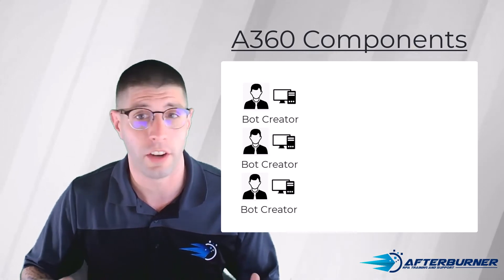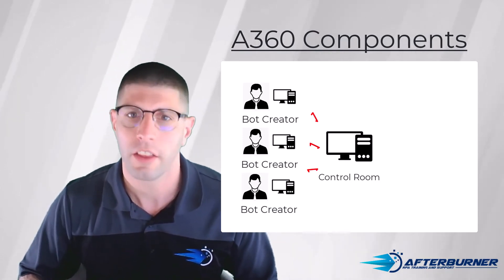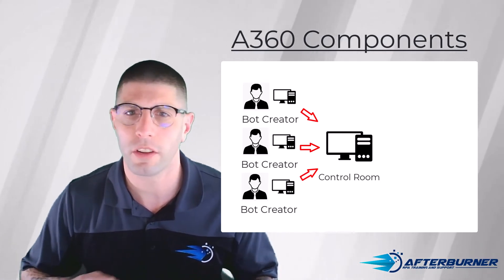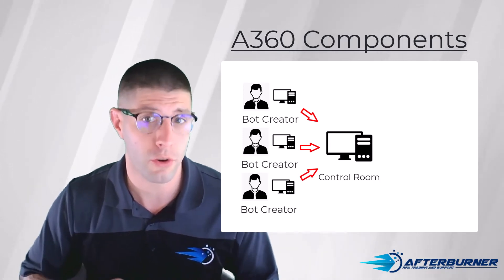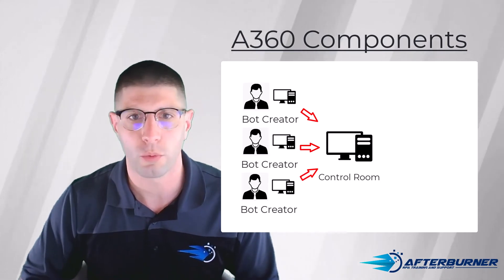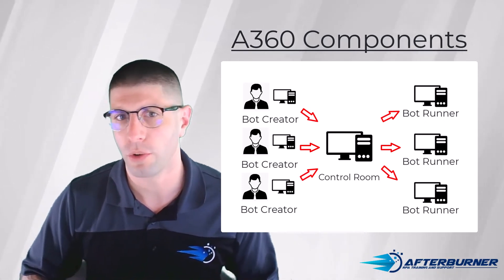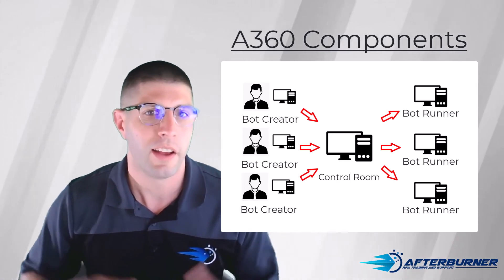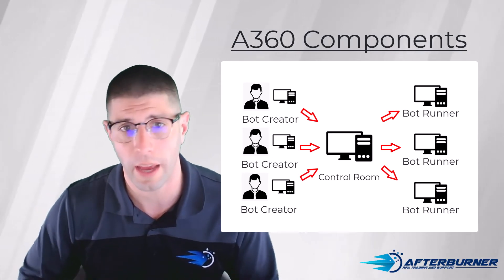Automation 360 Architecture [Getting Started with A360] [2 of 5]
Before you start building bots, it’s important to understand the architecture of Automation 360.

Find out where Automation Anywhere stores your data and how the different infrastructure components interact with each other in today’s course on Automation 360 Architecture.

In this course, I’ll explain…
• The different deployment models of Automation 360 – Cloud, Cloud-Enabled, and On-Premises – including where your data is stored and how updates are delivered.
• The difference between the Enterprise and Community editions of the A360 product.
• What the primary infrastructure components are called and how they work together to create, deploy, and monitor RPA bots.

Learning about all these components and their interactions will prepare you for the next step, which is installing the Community Edition of the product, touring the Control Room, and building your very first bot.

Find the most useful A360 deployment model and build better bots!